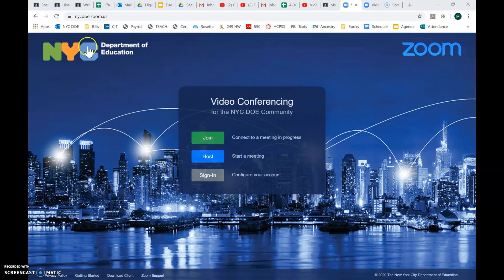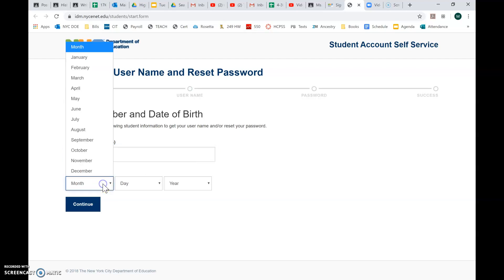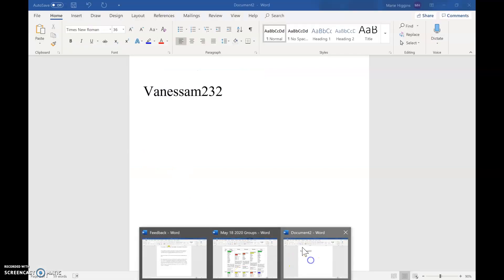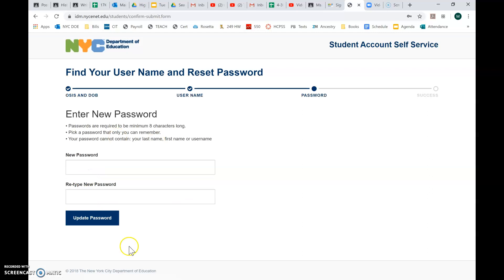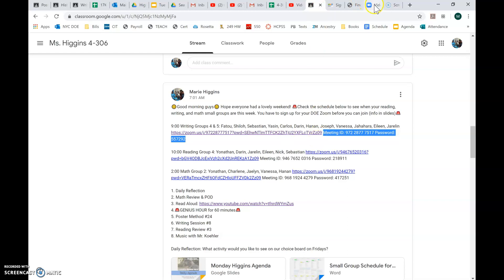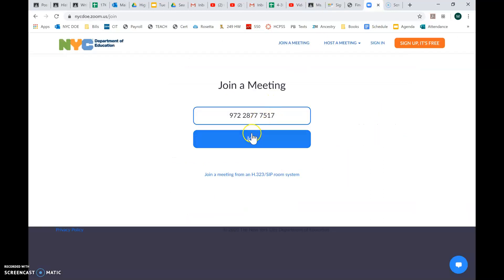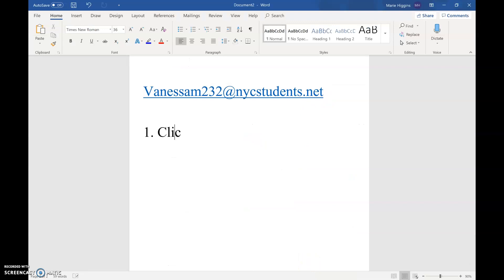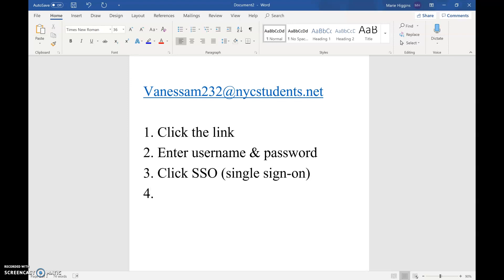NYC DOE Zoom Instructions